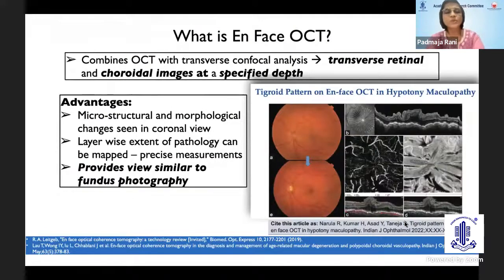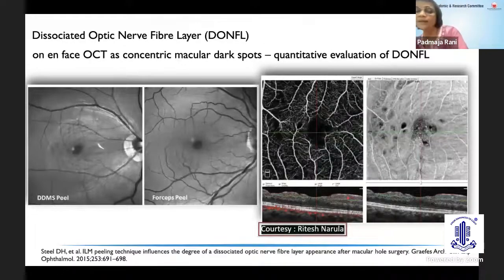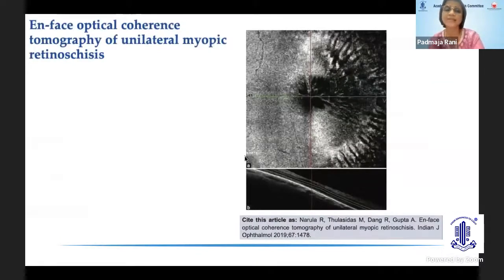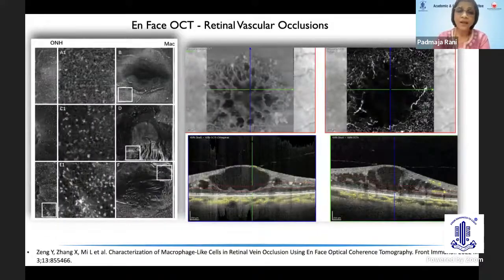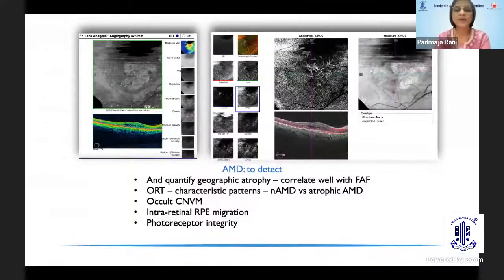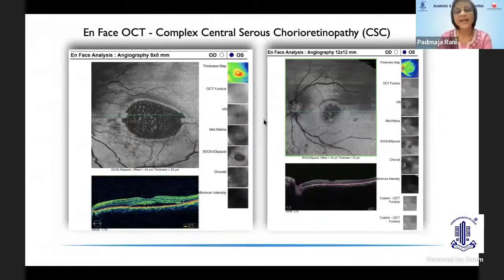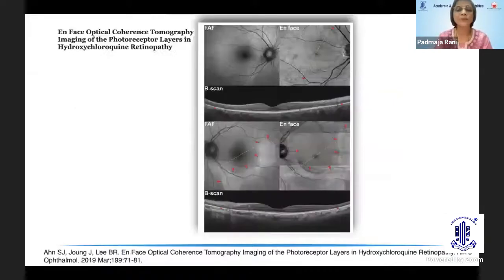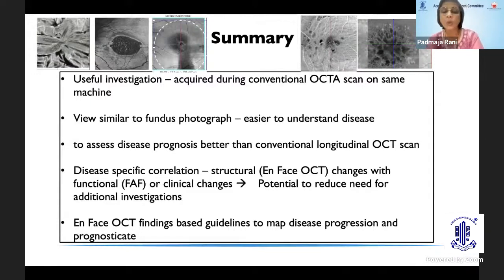AIOS ARC UPDATES SERIES IN OCT & OCT A Dr Padmaja Kumari Rani